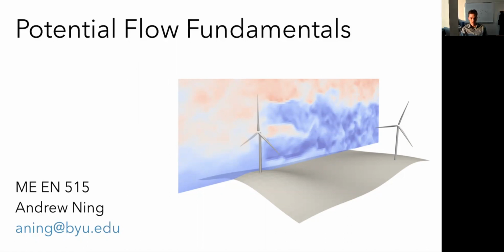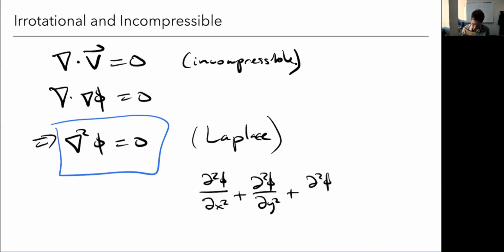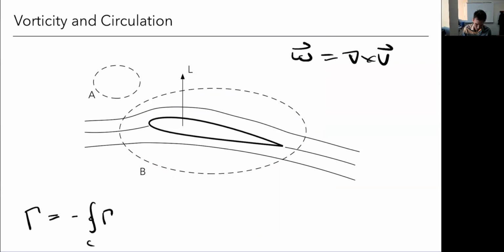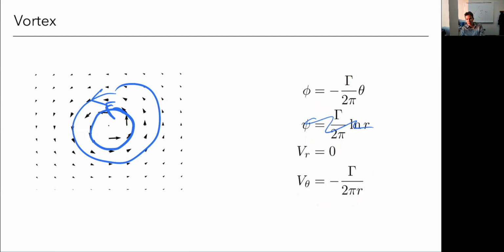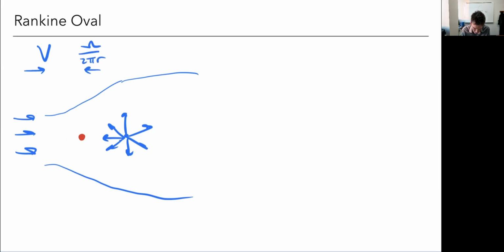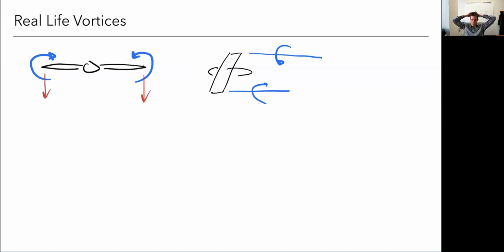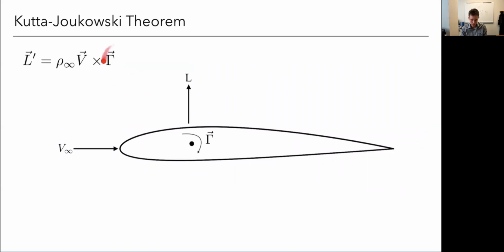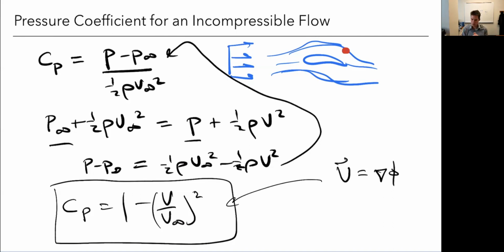Potential Flow: what it is and why it's useful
Assumptions for potential flow, when they are valid, circulation and vorticity, elementary solutions, superposition, modeling of vortices